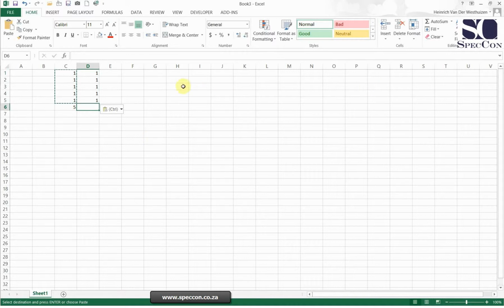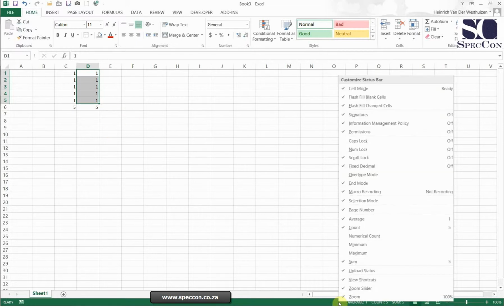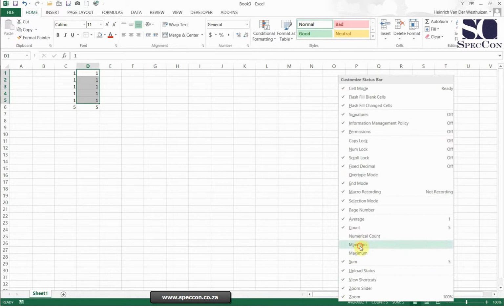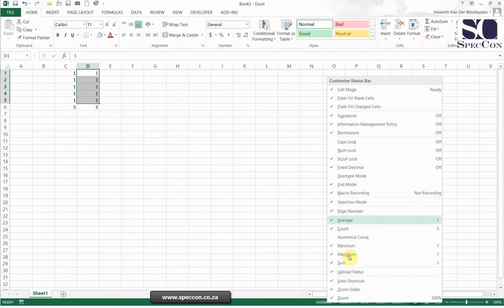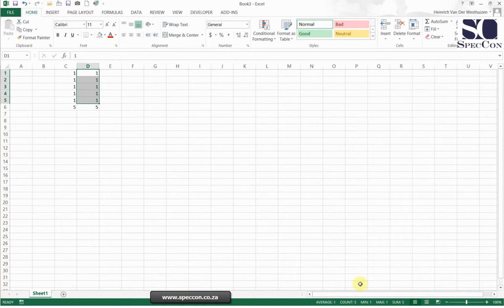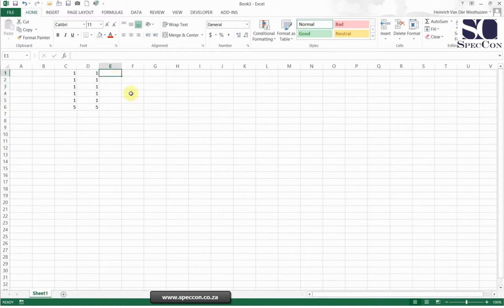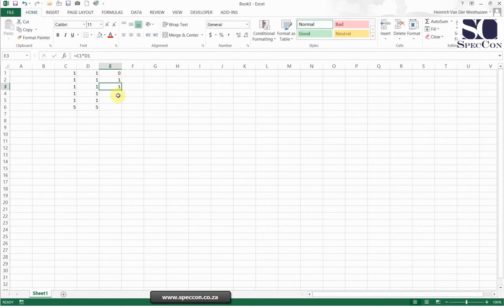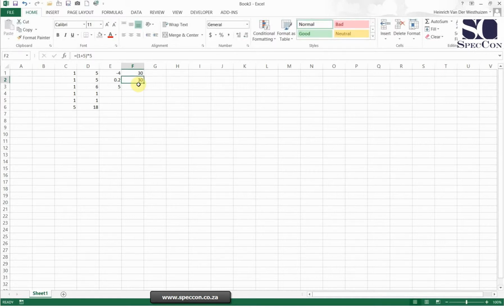Basic Excel Unit 2.1 Create Formulas in a Worksheet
Doing formulas in Excel is the basic starting point in improving your skills. This video shows how to create formulas and, insert and re-use functions in an Excel Worksheet.